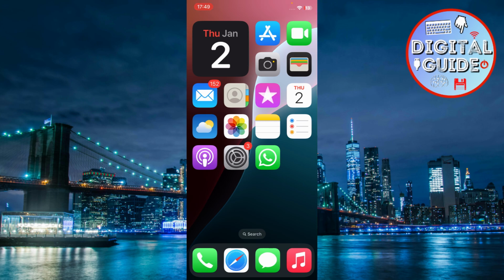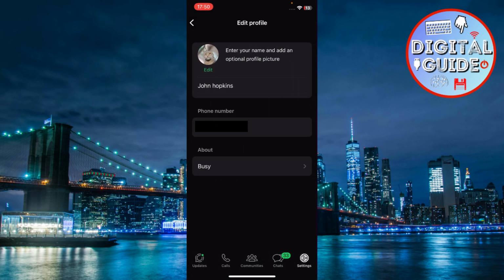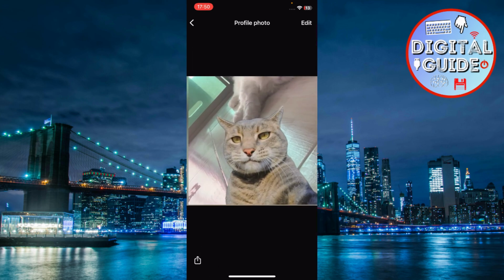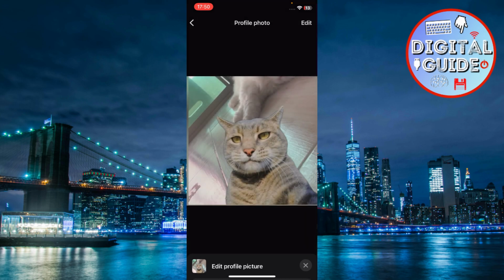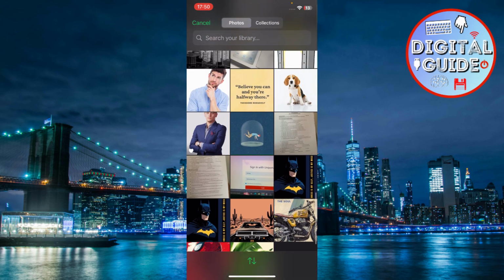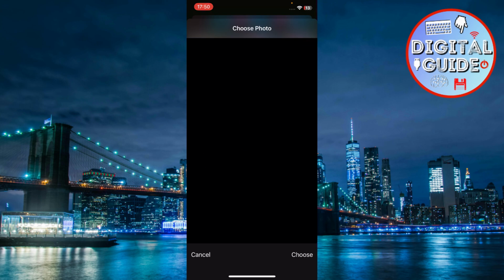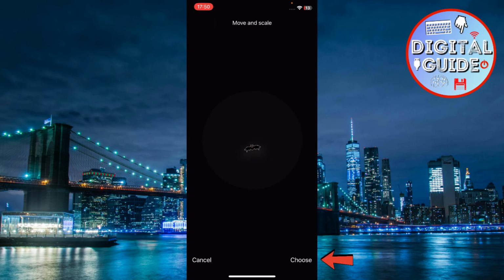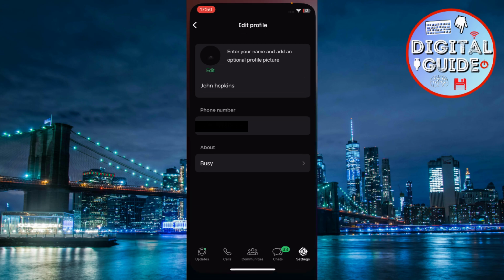How to Add GIF As WhatsApp Profile Picture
Want to add a GIF as your WhatsApp profile picture? Watch this video for a step-by-step guide on how to do it easily! Say goodbye to boring static photos!